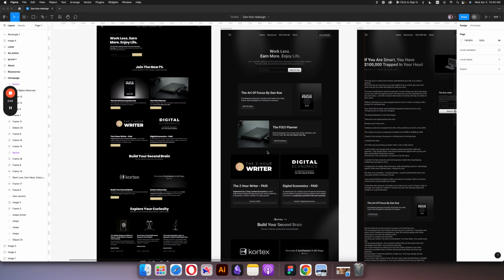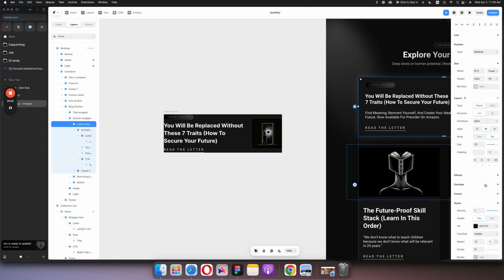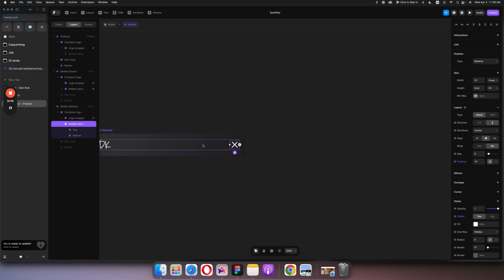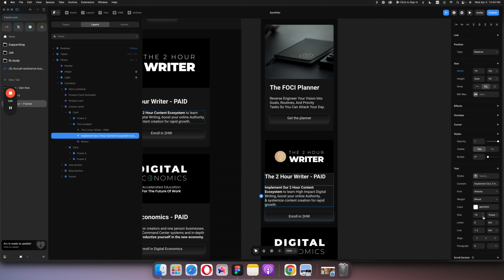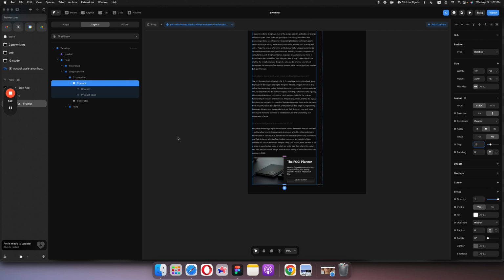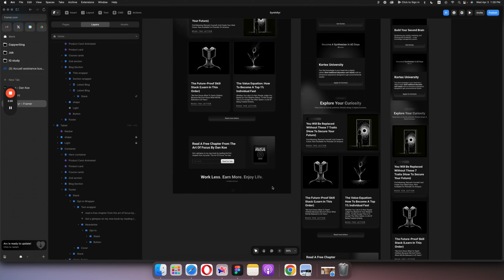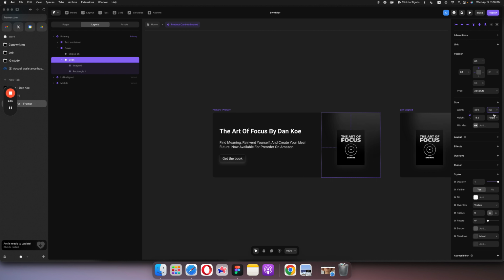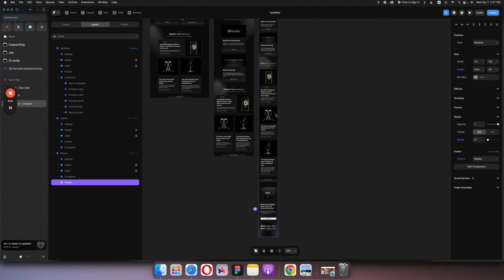Dan Koe's Website Complete Redesign [Figma to Framer]